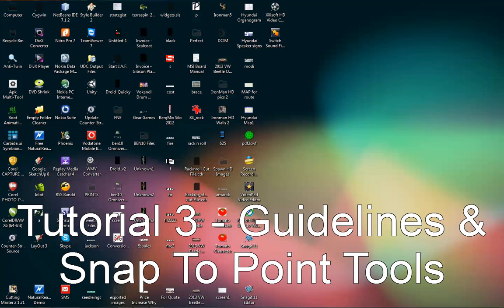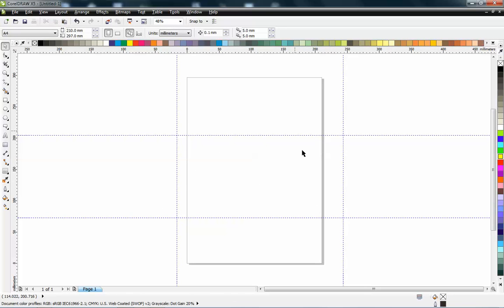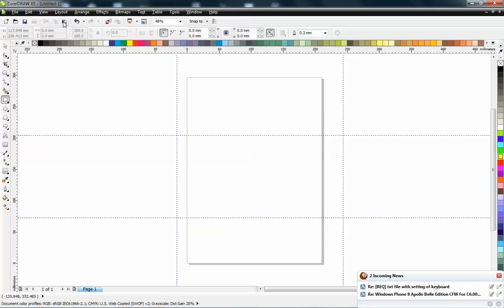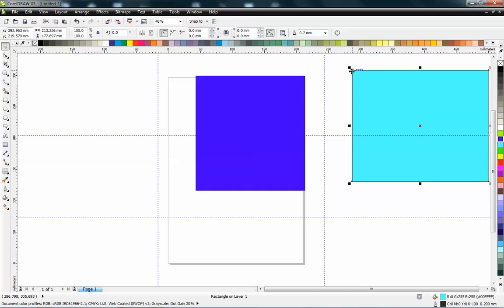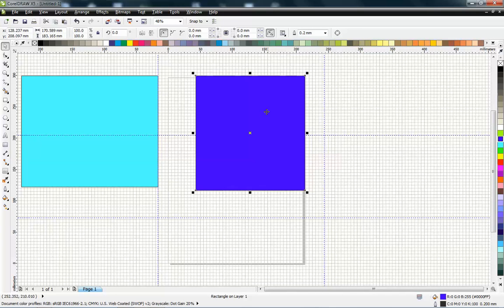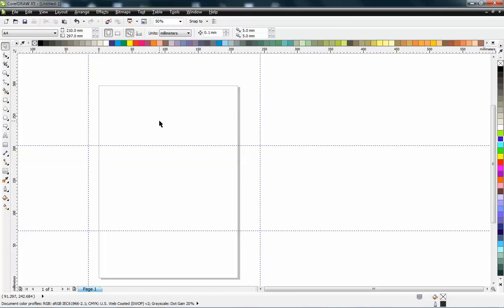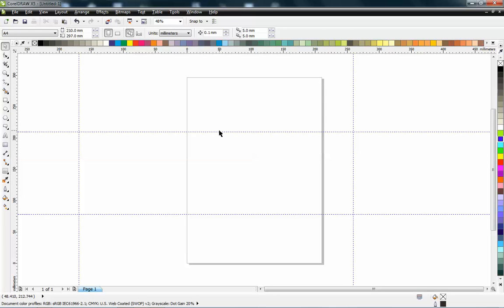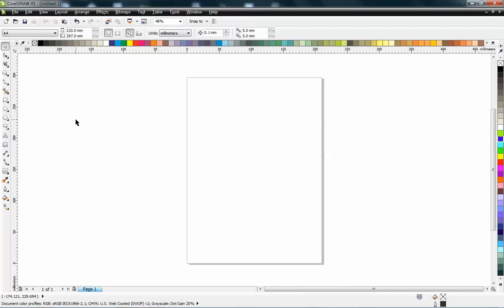Tutorial 3 Guidelines And Snap To Point Tools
Tutorial 3 this time showing the importance of guidelines & snapping to points..